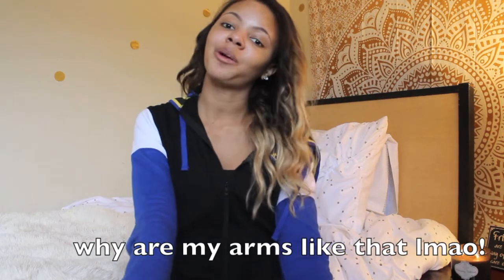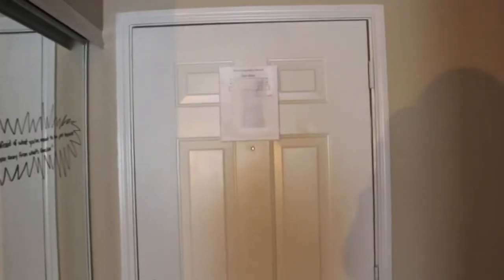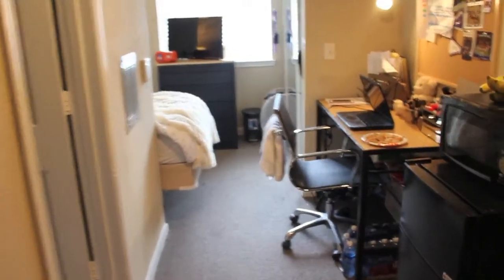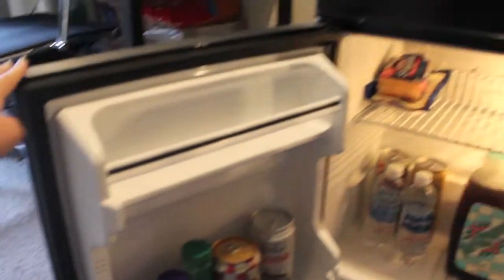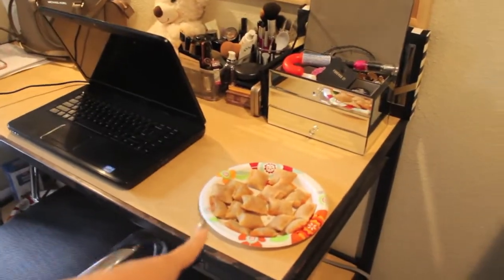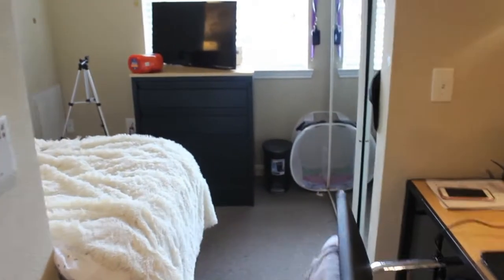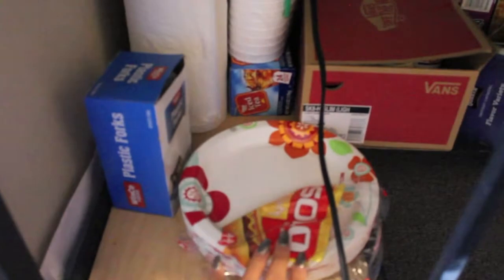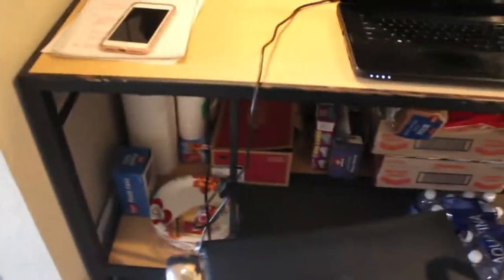COLLEGE DORM ROOM TOUR 2016/2017